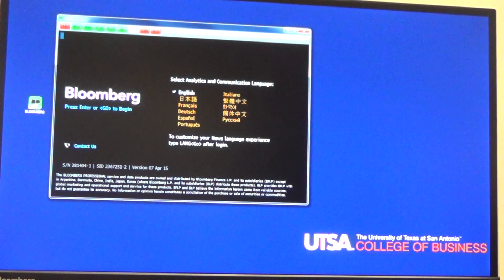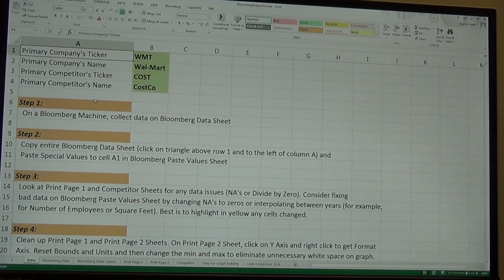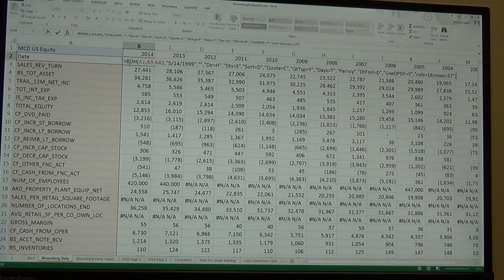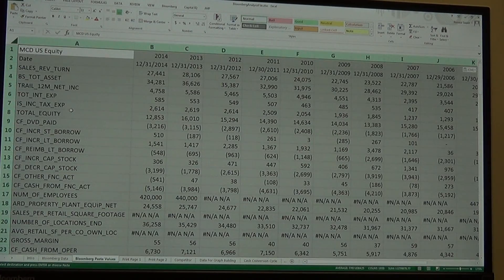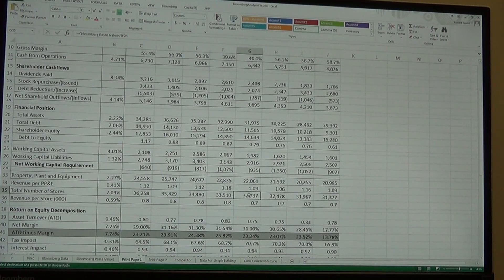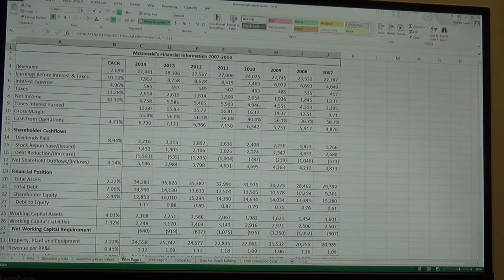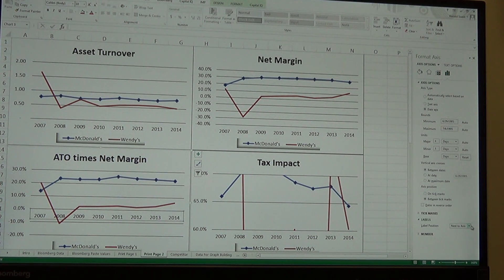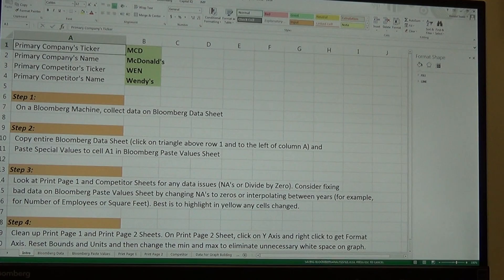Quick Tutorial on How to Bring in Data from Bloomberg to do Financial Analysis of a Company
This video shows how to bring data into an already prepared spreadsheet for doing financial analysis of a company and comparing that company to a key competitor.